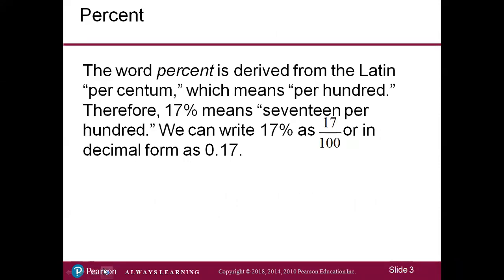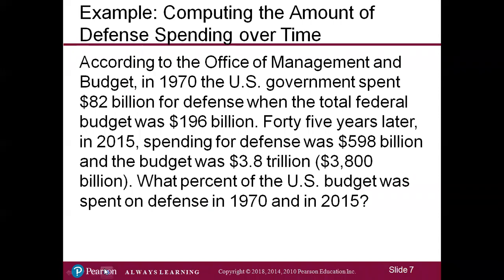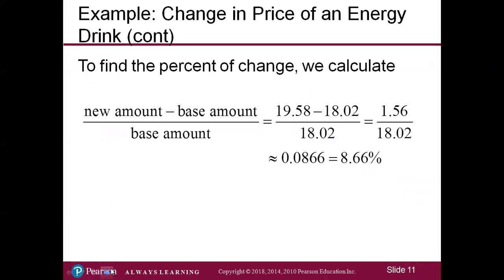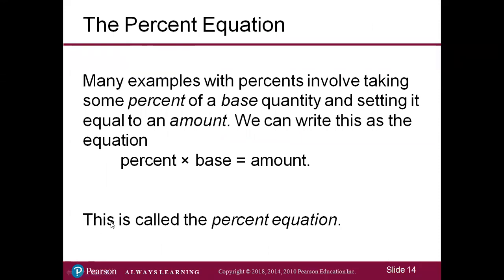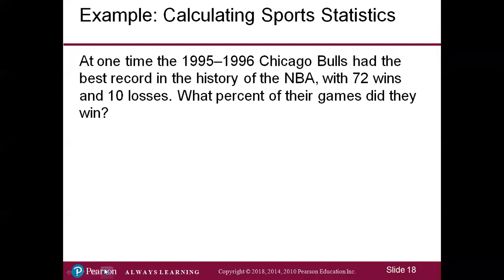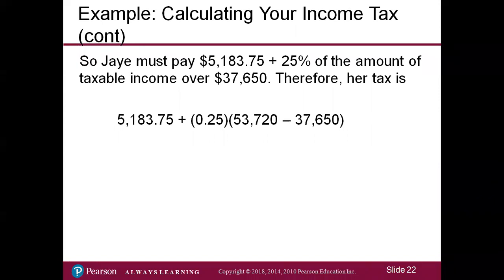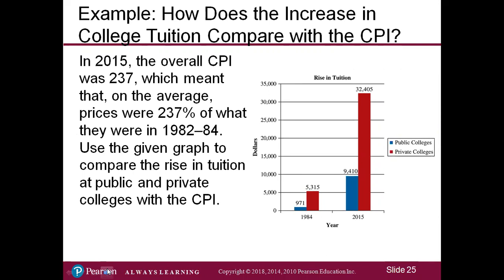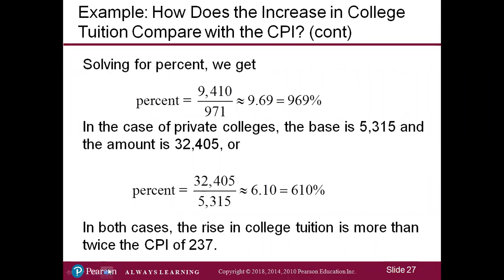Power Point 8.1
Percents, Taxes, and Inflation